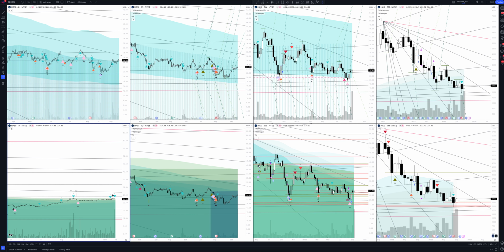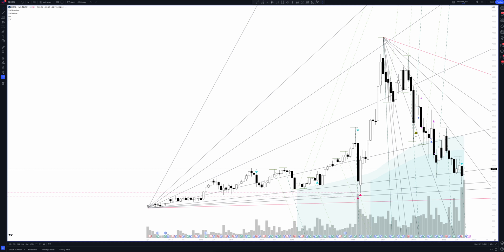Hannon Armstrong REIT forecast, (HANNON ARMSTRONG SUSTAINABLE INFRASTRUCTURE CAPITAL, INC) analysis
In this video you will see a complete overview and professional analytics of Hannon Armstrong REIT on all time intervals, and also learn how to buy or sell HANNON ARMSTRONG SUSTAINABLE INFRASTRUCTURE CAPITAL, INC today and next week. Considering that we are analyzing monthly timeframes for HASI, this will help you make forecasts for any time interval. Whether you are a trader starting from scratch or an investment enthusiast, this video will definitely give you a complete understanding of the market situation.

If you are interested in the Hannon Armstrong REIT price forecast for today and tomorrow, see the HANNON ARMSTRONG SUSTAINABLE INFRASTRUCTURE CAPITAL, INC analytics on the hourly interval.
If you are a trader and you are interested in the price forecast Hannon Armstrong REIT for the day, look at the analytics HANNON ARMSTRONG SUSTAINABLE INFRASTRUCTURE CAPITAL, INC on the daily timeframe.
If you are an investor and you need a price forecast Hannon Armstrong Sustainable Infrastructure Capital Inc for a week, look at the analytics HANNON ARMSTRONG SUSTAINABLE INFRASTRUCTURE CAPITAL, INC on a weekly interval.
If you are a professional investor and you are interested in the Hannon Armstrong Sustainable Infrastructure Capital Inc price forecast for 2023, see the HASI analysis on a monthly interval.

All analytics are done using the professional trading indicator The Waved™ Premium. In it you will find trading signals for HANNON ARMSTRONG SUSTAINABLE INFRASTRUCTURE CAPITAL, INC, VSA analysis Hannon Armstrong Sustainable Infrastructure Capital Inc, technical analysis HASI, divergence signals for HASI, review of trading patterns. And you will find out whether the price will goes up or down in the near future. Hannon Armstrong Sustainable Infrastructure Capital, Inc. engages in focusing on solutions that reduce carbon emissions and increase resilience to climate change by providing capital and specialized expertise to companies in the energy efficiency, renewable energy and other sustainable infrastructure markets. The company was founded on November 7, 2012 and is headquartered in Annapolis, MD.